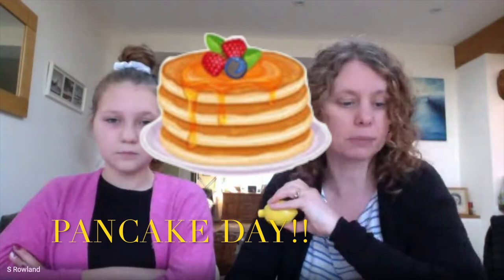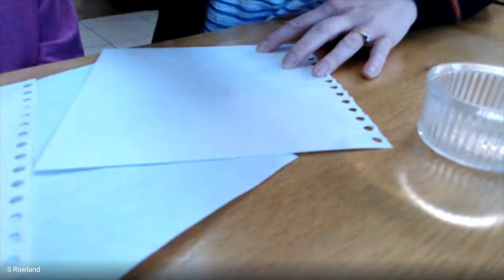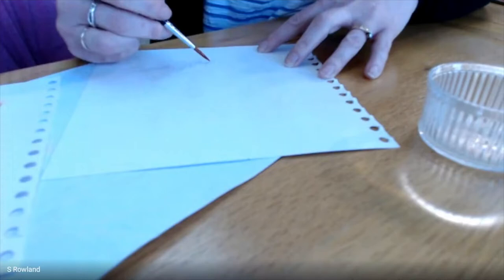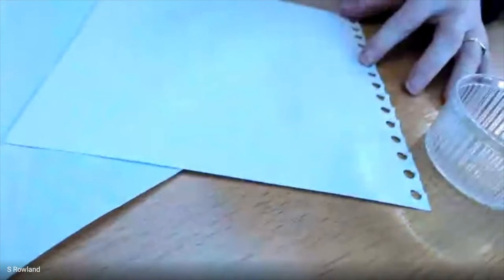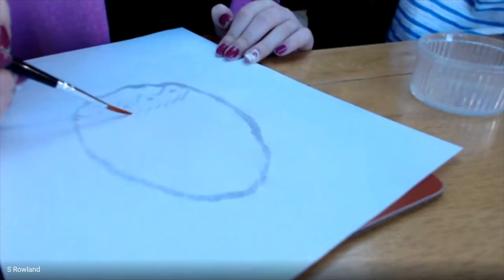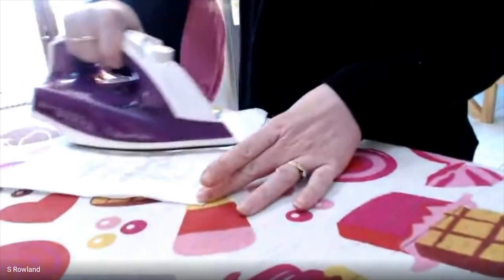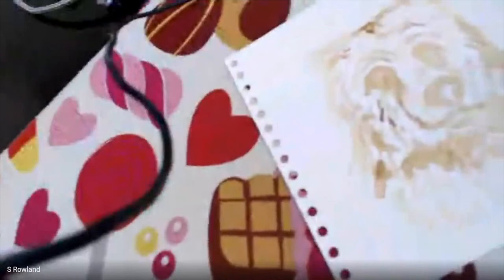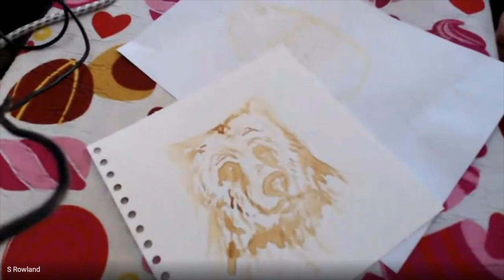Hidden Art- Lemon Art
Hi, here is another video for you to do, whilst you are bored at home. Hope you enjoy:)